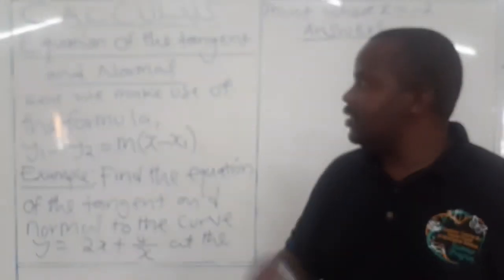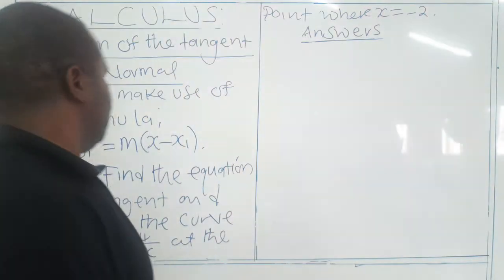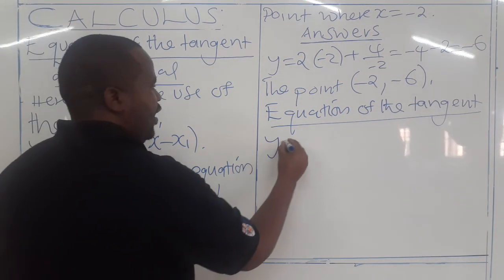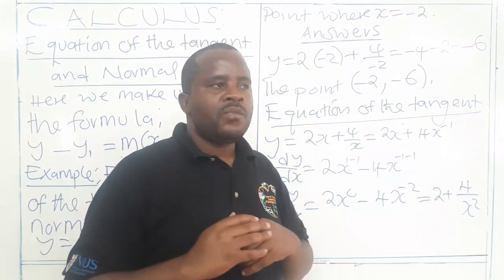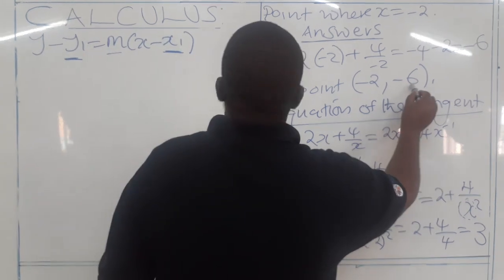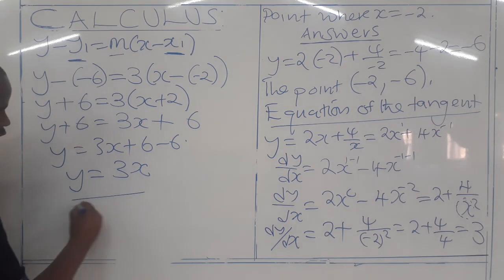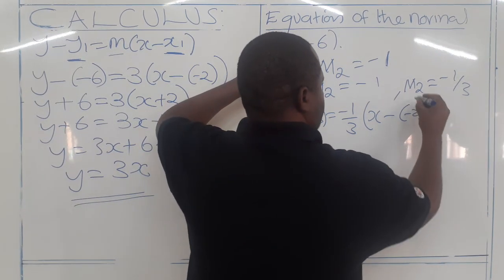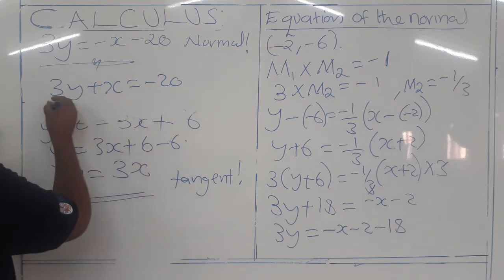Equations of the tangent and normal